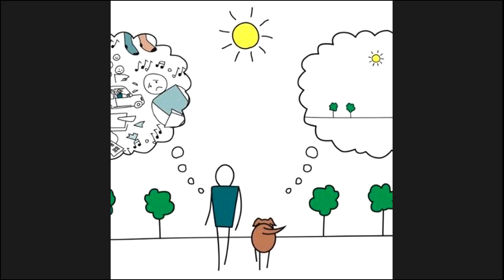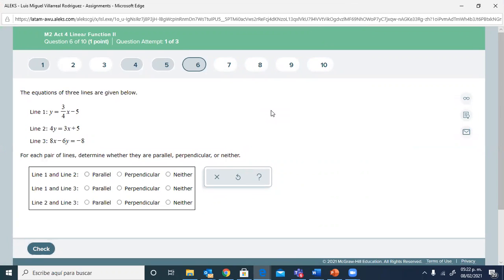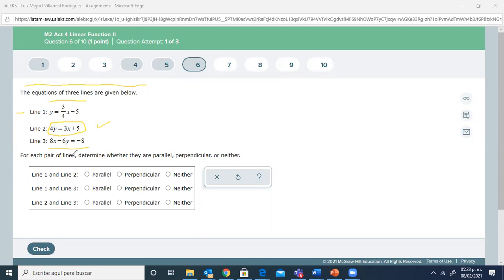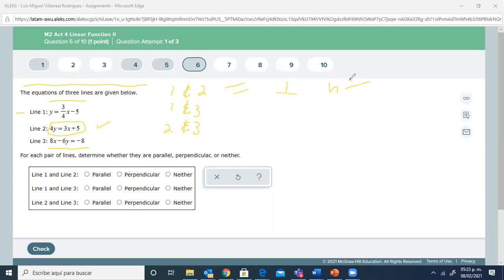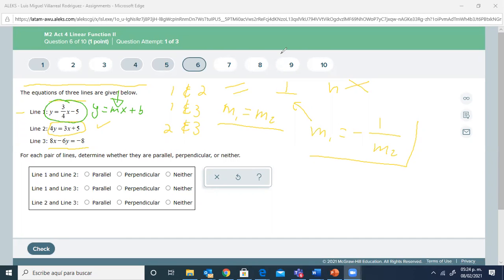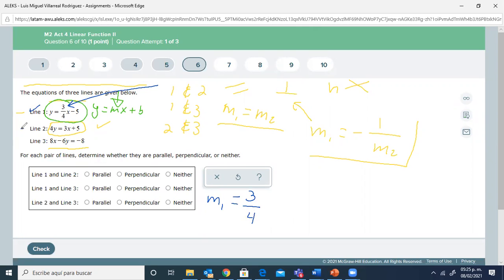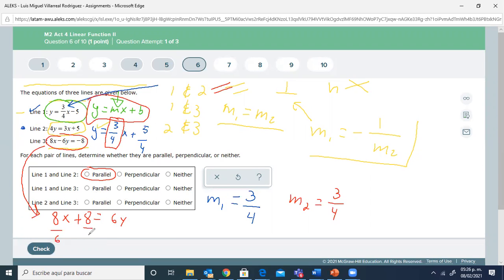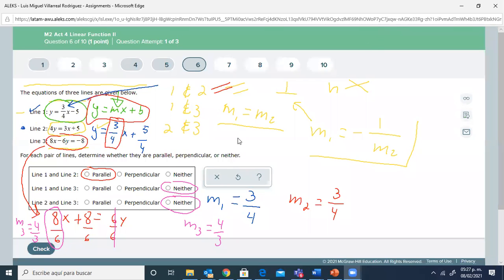Parallel and perpendicular lines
For each pair of lines, determine whether they are parallel, perpendicular, or neither. ALEKS. Slope.